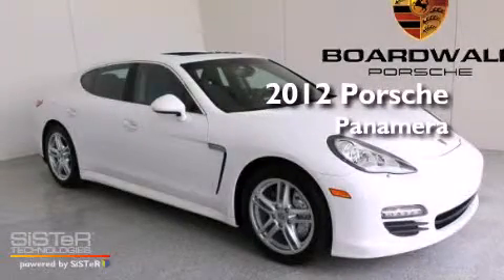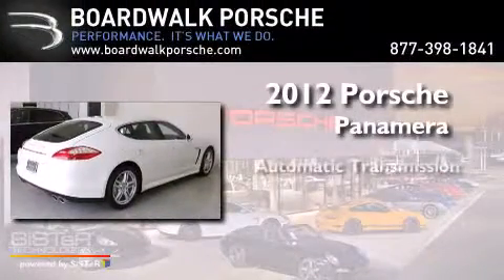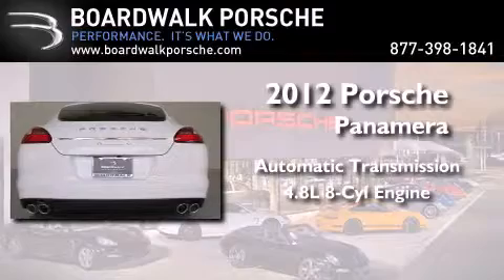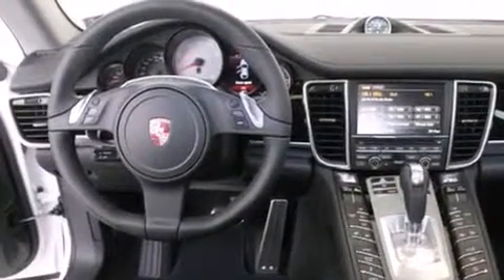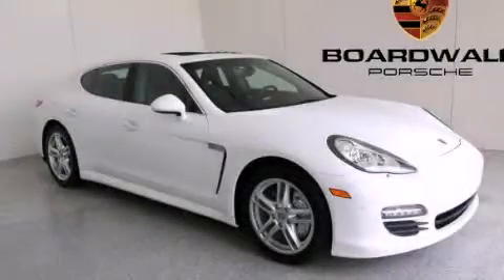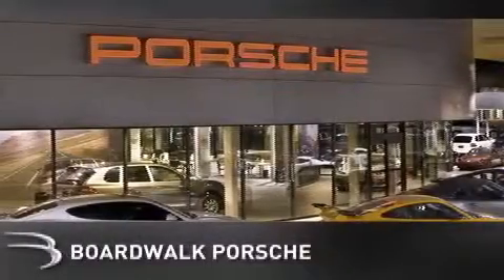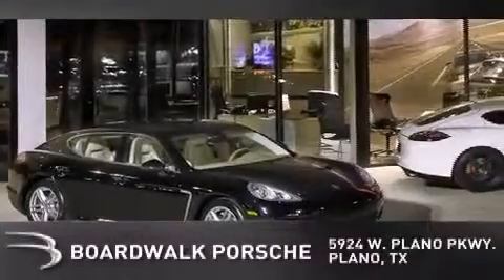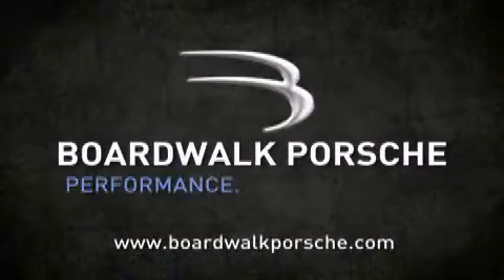2012 Porsche Panamera Plano TX 75093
Year : 2012

 Make : Porsche

 Model : Panamera

 Engine : Gas V8 4.8L/

 Trans . : Automatic

 Exterior : Carrara White

 Stock : CL060046

 Boardwalk Porsche

 5924 West Plano Pkwy

 2012 Porsche Panamera Plano TX